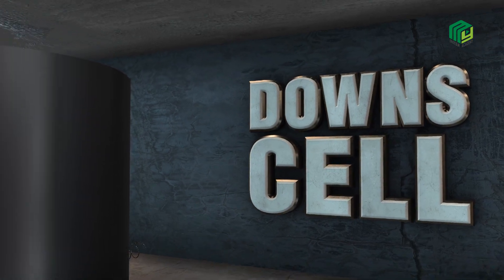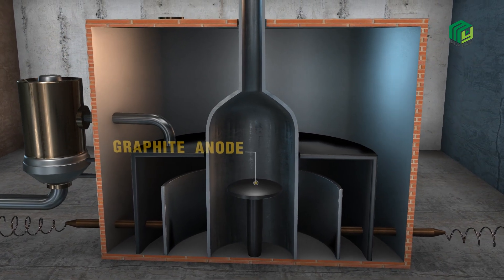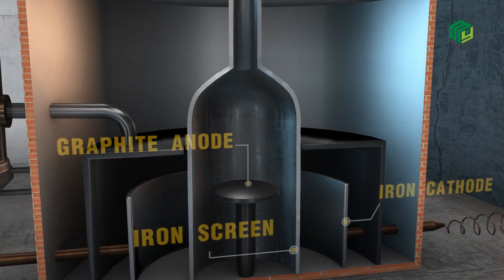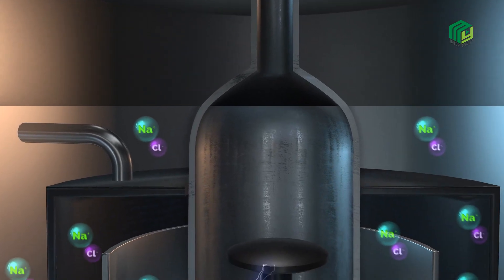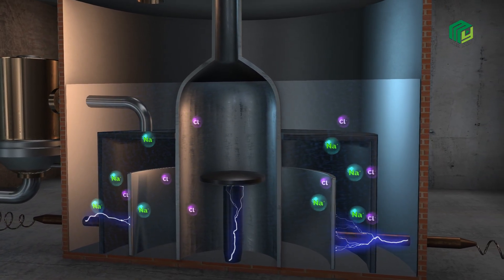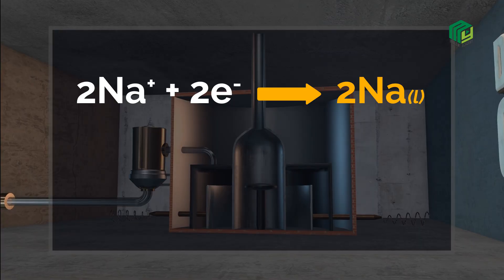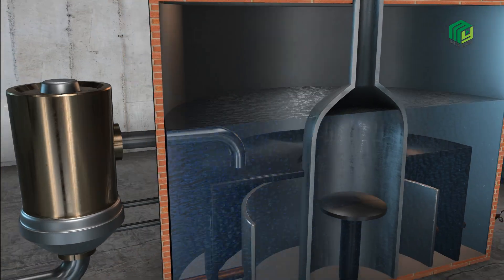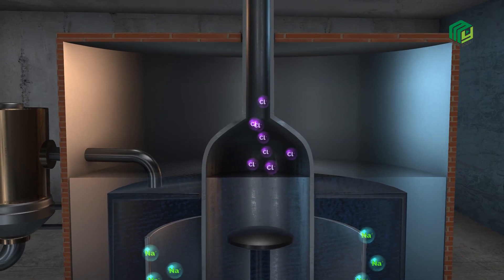| Down's Cell | | My Inter Academy |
The Downs' process is an electrochemical method for the commercial preparation of metallic sodium, in which molten NaCl is electrolyzed in a special apparatus called the Downs cell.

today to continue your learning journey with us.